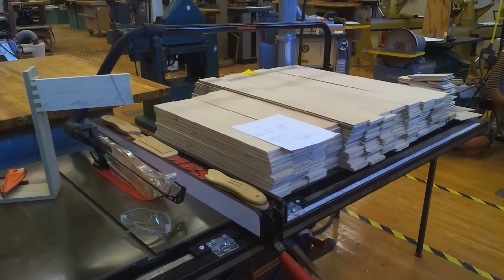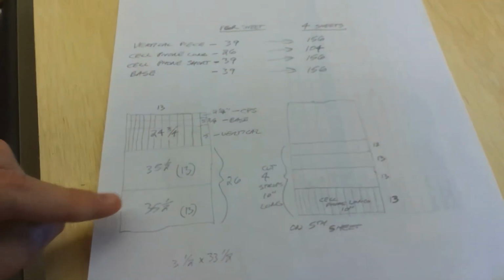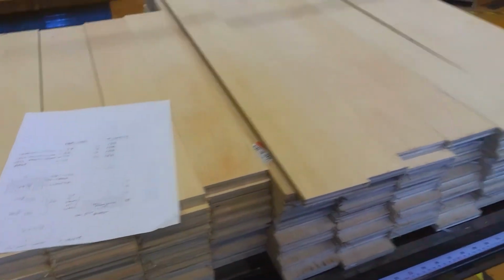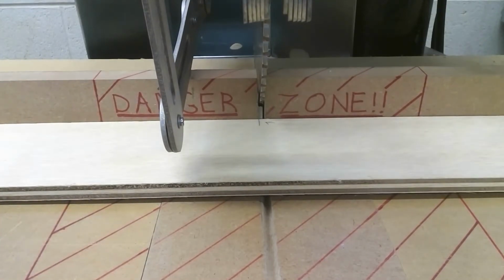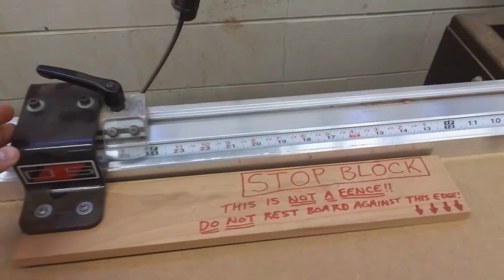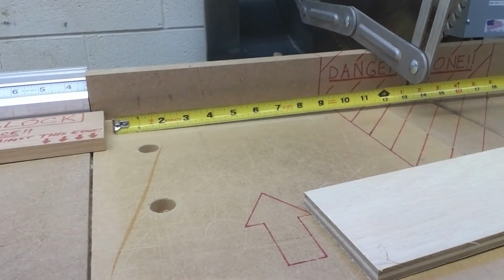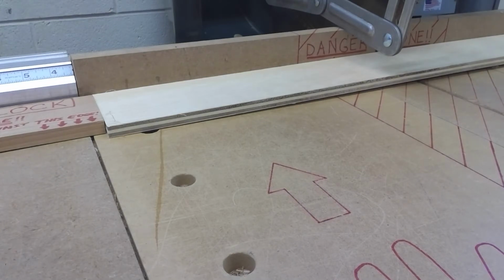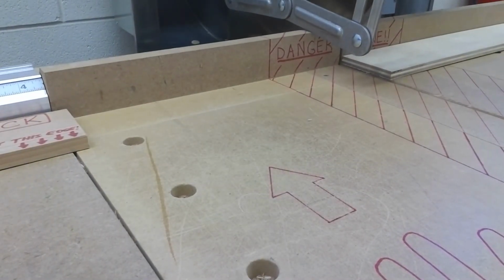Using the Radial Arm Saw with stopblock